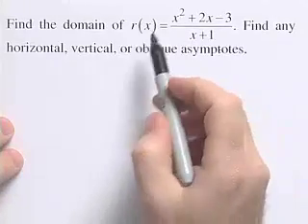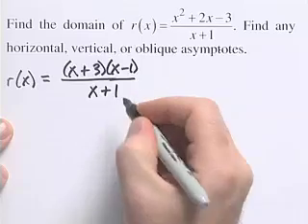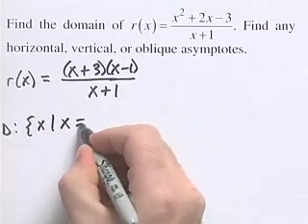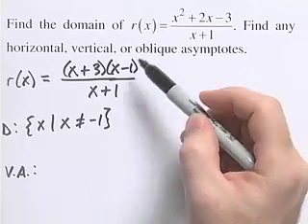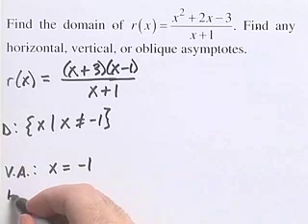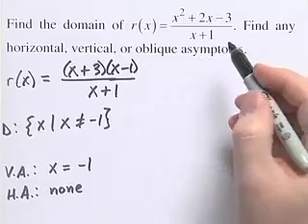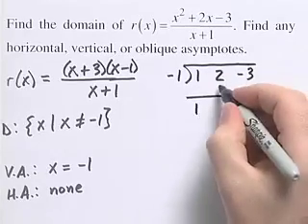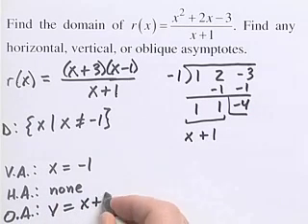Ch5 #6 ChapterTestPrepVideos Sullivan AT 10e